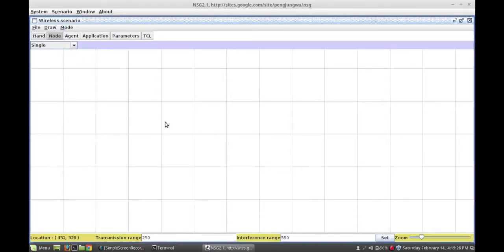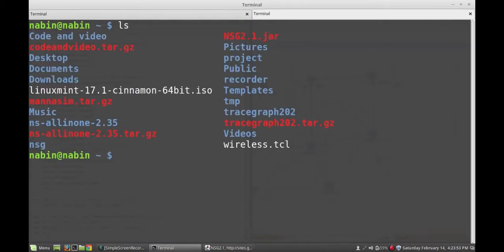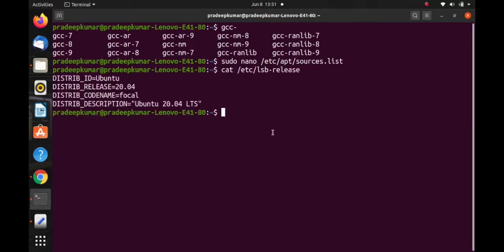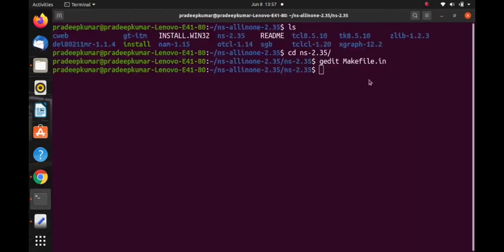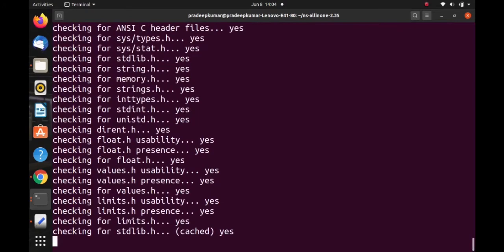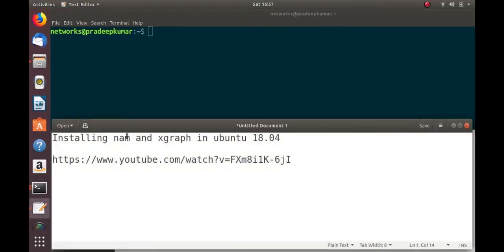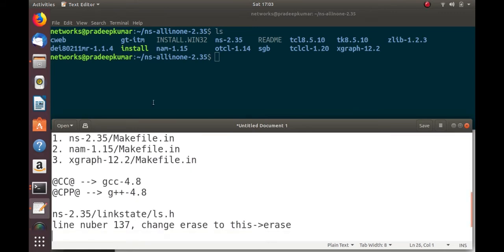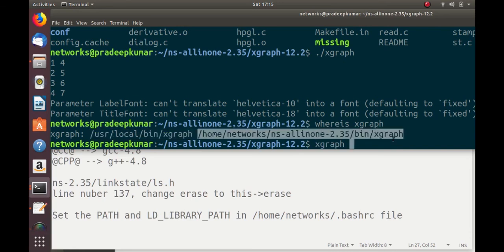handover and mobility protocols TCL create and run using NS2